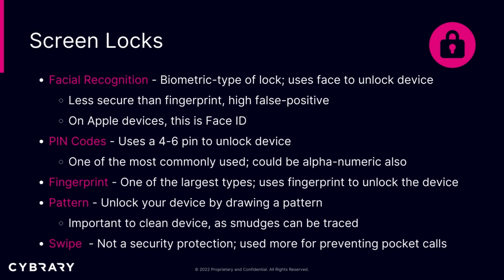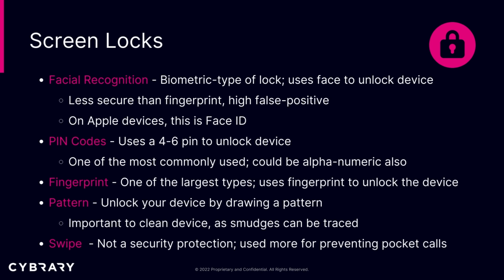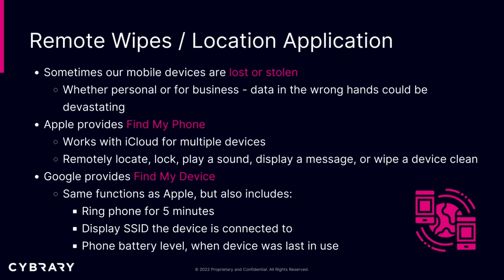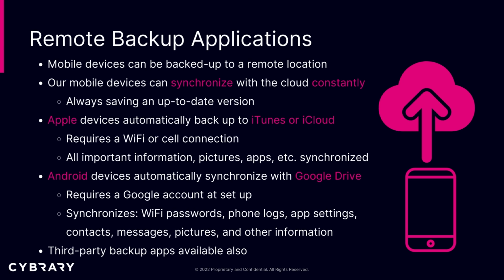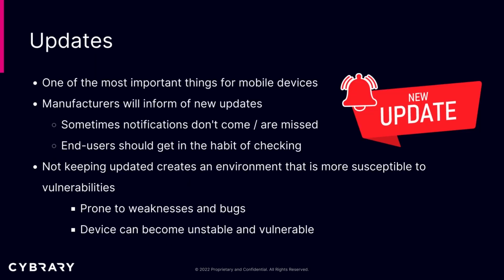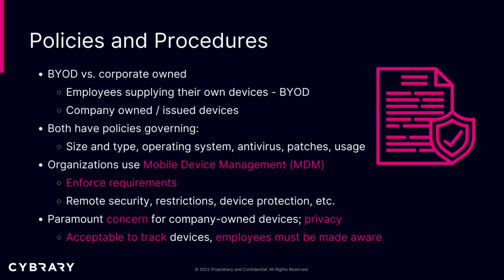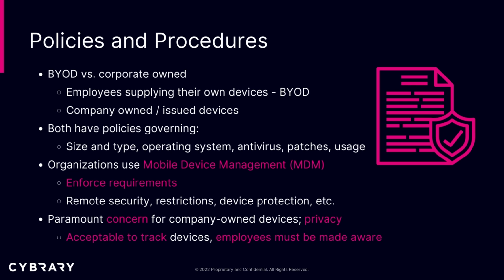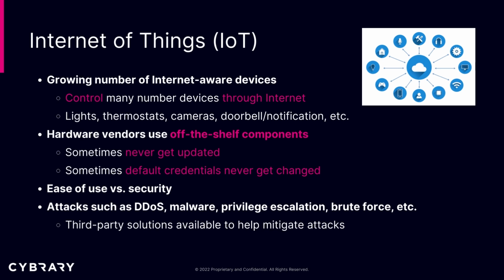2 7 Mobile and Embedded Device Security CompTIA A+ 1102